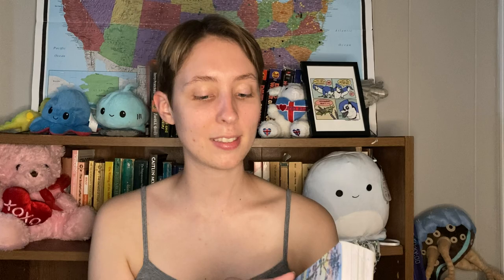Fumiyo Kouno's Masterpiece: In This Corner of the World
📚 Manga Review: In This Corner of the World - A Poignant Tale of Resilience and Love During World War II📚

 Today, I'm reviewing In This Corner of the Worldby Fumiyo Kouno. Join me as we explore the life of  Suzu, a young woman living in Hiroshima during World War II. This graphic novel beautifully captures her journey, resilience, and unwavering spirit amidst the challenges of war and the power of human connection.

🔍 What You'll Discover:
-Commentary on the manga's ability to portray the impact of war on everyday lives
-Reflection on the themes of love, hope, and the strength of the human spirit

 Join me as we celebrate the triumph of the human spirit in the face of adversity.